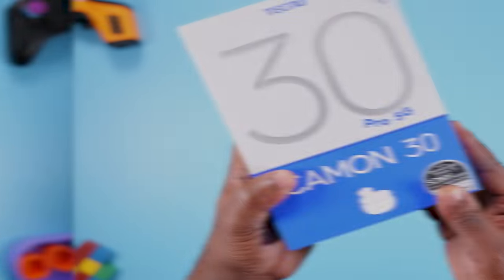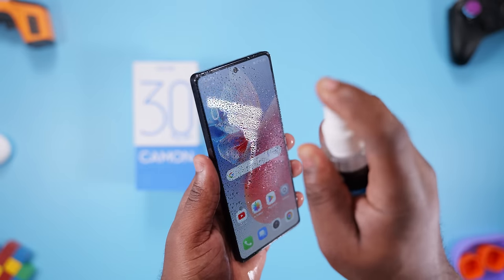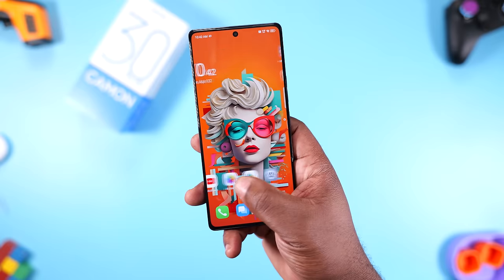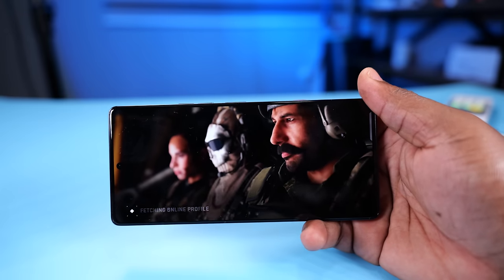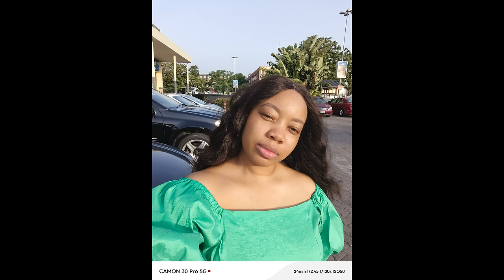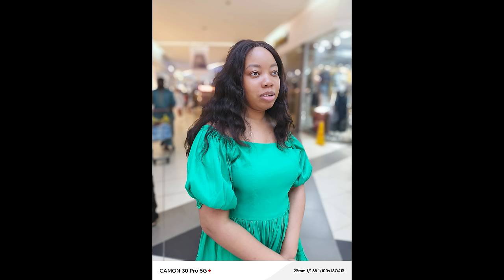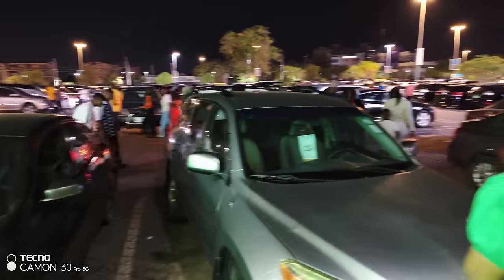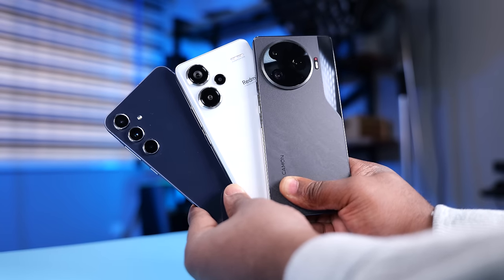TECNO Camon 30 Pro 5G Unboxing and Review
In this video, I reviewed the all-new TECNO Camon 30 Pro 5G. I checked out the build Quality, External Features, Display, Performance, Cameras, and battery life of the phone.

The retail price of the TECNO Camon 30 Pro 5G is N538,000 or $413, which offers very good value for money.

Timestamp:
0:00 Introduction
0:39 Unboxing and Accessories
1:07 Build Quality
2:06 External Features
3:15 Display
3:57 Performance, Antutu score, geek bench score, 3d mark score,
4:45 PUBG, CODM, COD Warzone
5:30 RAM size, Andriod OS, HIOS, and new features,
6:47 Cameras
10:31 Battery and Battery Charging time
11:03 Price and Conclusion